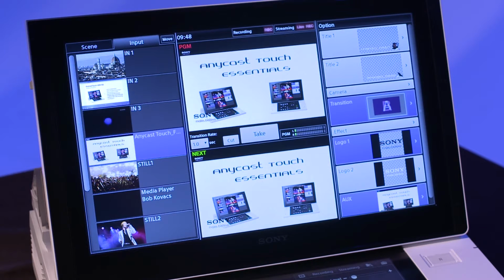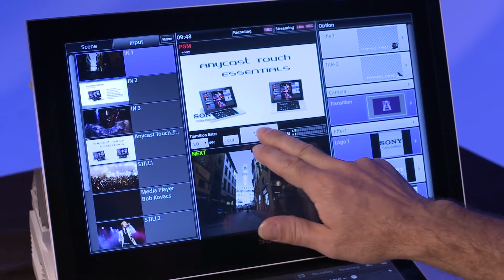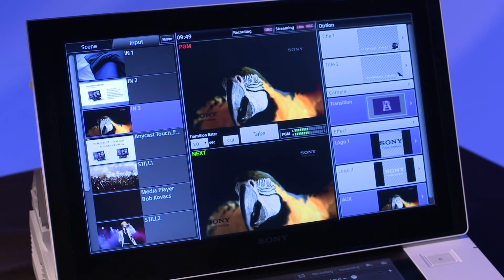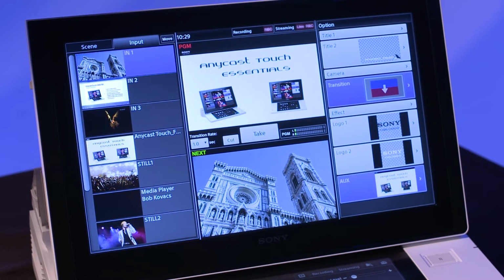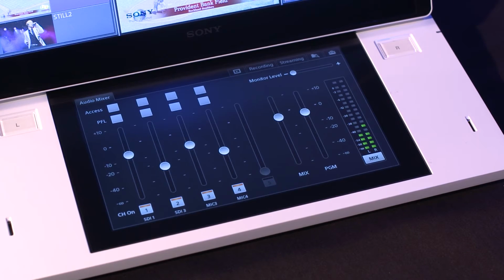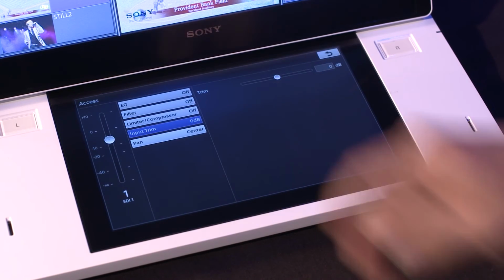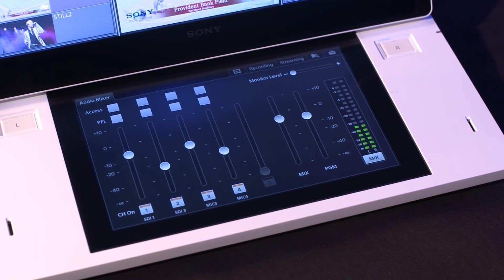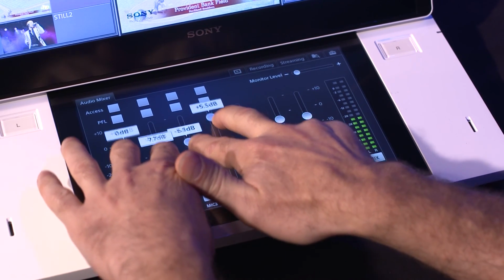Anycast Touch Essentials Episode 3: Switching & Mixing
How to switch video and mix audio sources using the Anycast Touch.

Have questions and/or comments?